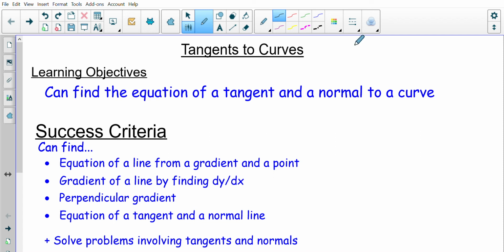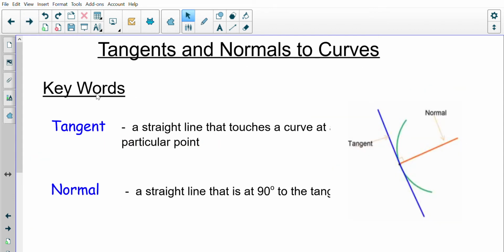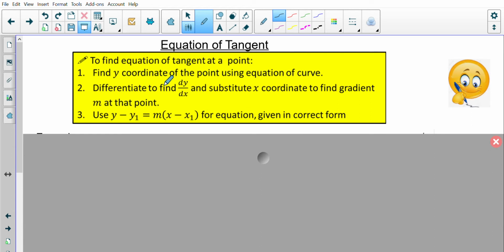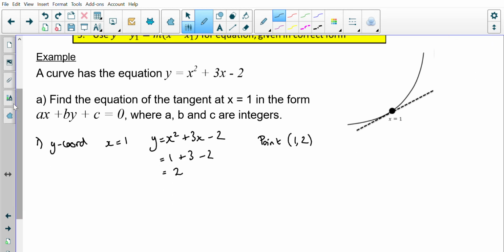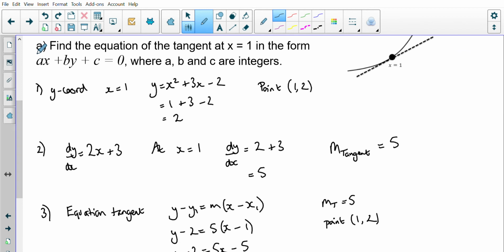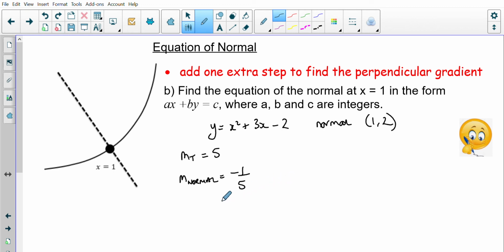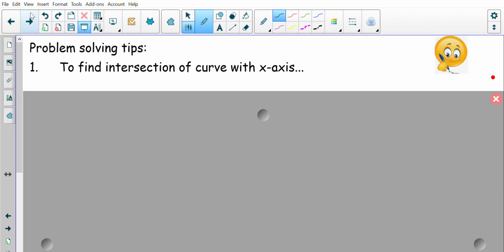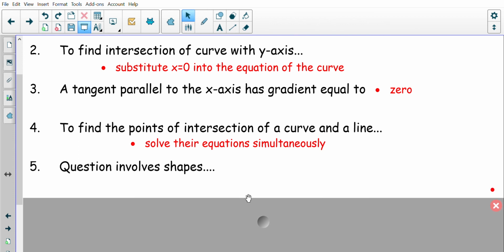5 tangents and normals to curves